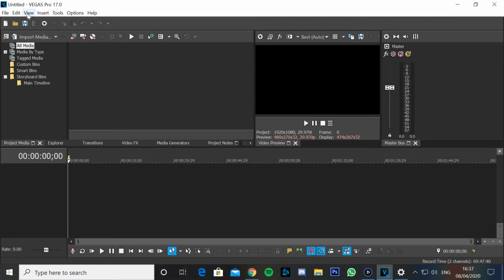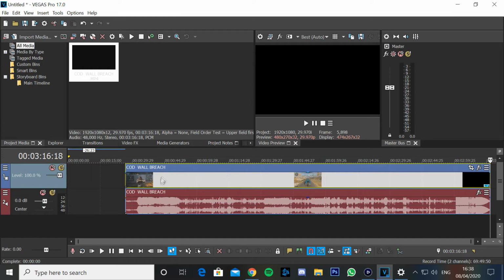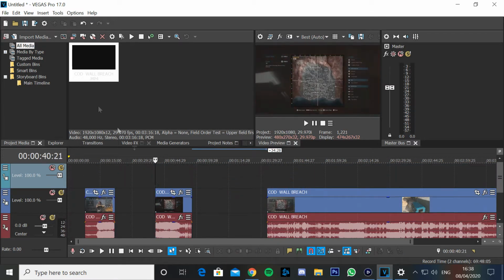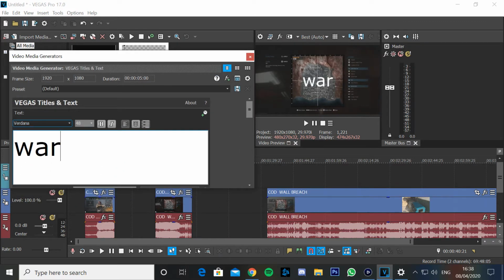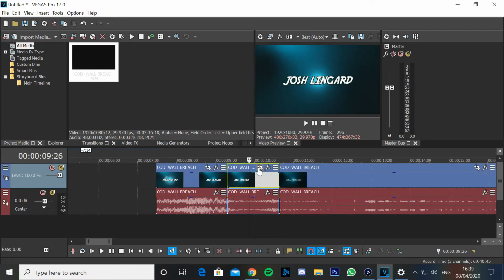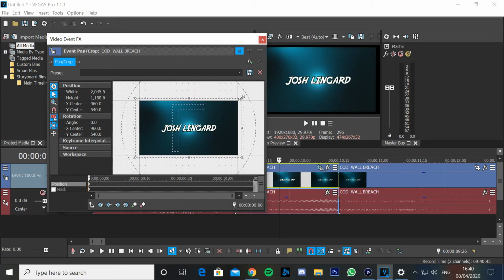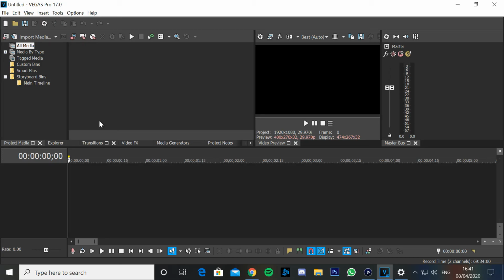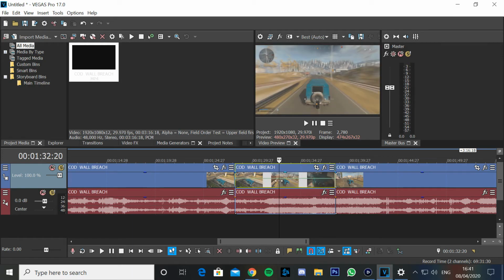SONY VEGAS PRO 17-HOW TO ADD TEXT , ZOOM IN AND CHANGE SPEED OF YOUR VIDEO!!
In this video I'll be showing you how to add text ,zoom in and change speed  of your video.
It's done in the video editing software called Sony Vegas Pro 13. You can use Final Cut, iMovie, Vegas Pro 9, 10, 11, 12,13,14,15,16 and 17